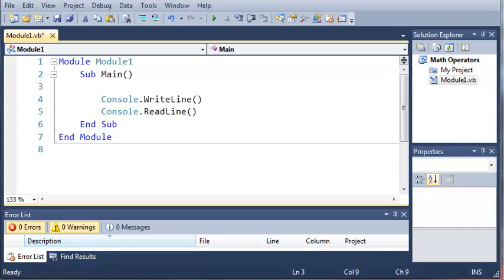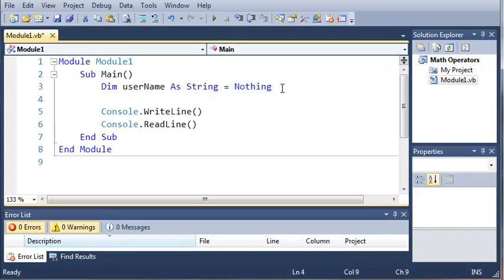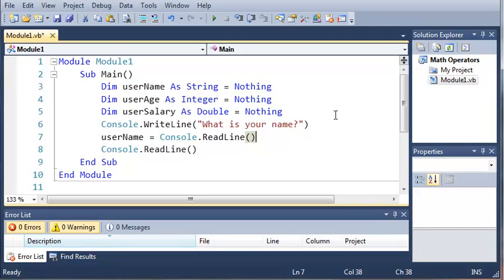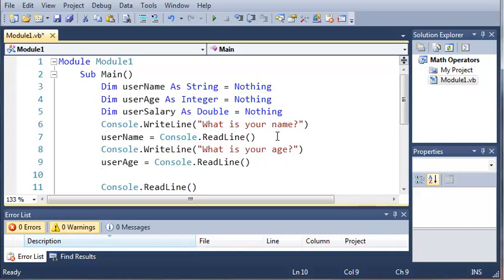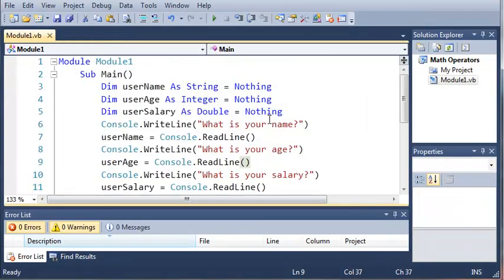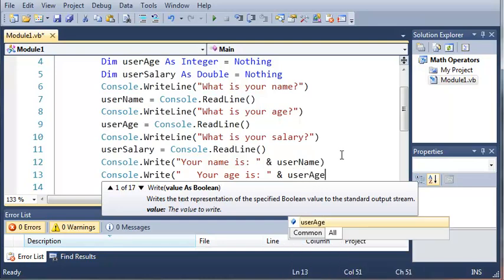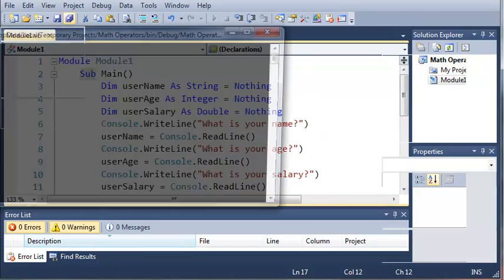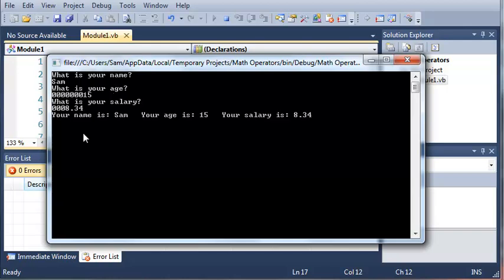Visual Basic Tutorial - 11 - Getting User Input